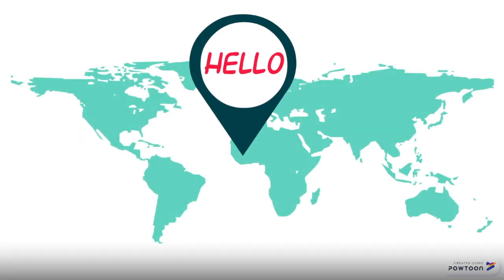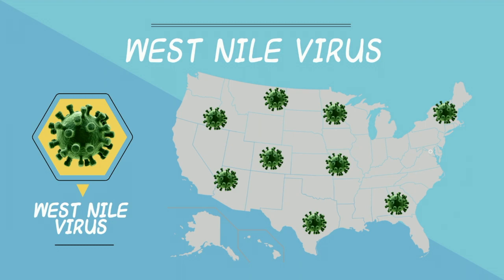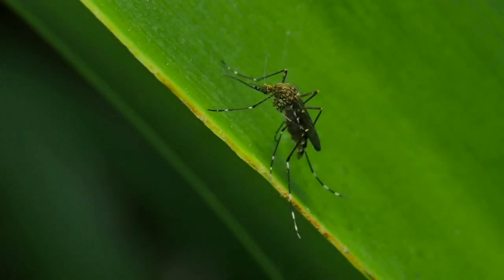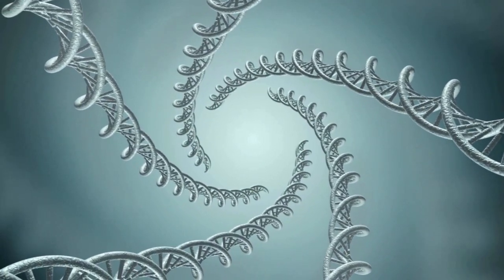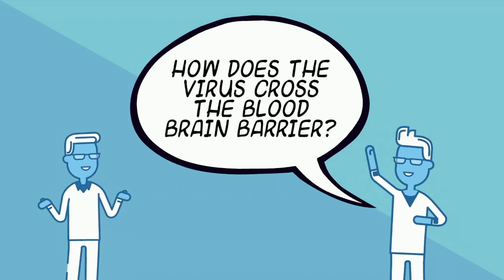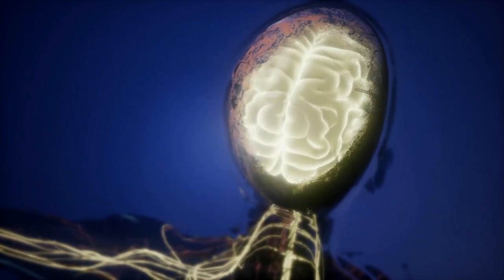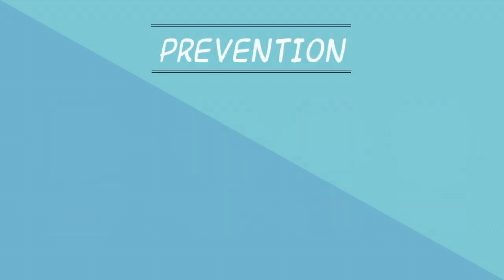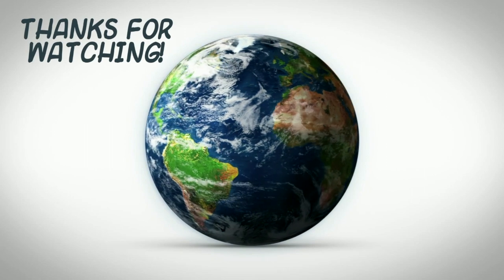West Nile virus: Mechanisms and transmission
This video investigates West Nile virus with an in-depth overview of the underlying mechanisms of viral infection and transmission. This topic has continued to be of high interest in the medical world as researchers and physicians strive to eliminate the threat of West Nile virus infection. The video first details what the virus is, how prevalent it is across different regions and how the symptoms of infection by this virus can be identified. It will then explain the mechanisms of viral infection and transmission. West Nile virus is a vector-borne virus that is transmitted to humans by mosquitoes. Once bitten by an infected mosquito, the viral particles transport throughout the body via the blood, stimulating infection through various means. These include, but are not limited to, passive transport through the endothelium or spread to the olfactory bulb. From here, endocytosed viral particles release their genomic content into the host cell where new viral particles are then formed and released, causing lysis of the host cell. Next, the video looks at current cures and preventative measures. Lastly, the video explores the methods in which scientists and physicians should approach West Nile Virus prevention in the future.

This video was made by the McMaster Demystifying Medicine students Pouriya Sadeghighazichaki, Jonah Standard, Rachel Aubrey and Vaishna Kumaran.

References:

Brinton, M.A. (2013). Replication cycle and molecular biology of the West Nile virus. Viruses, 6(1):13-53. doi: 10.3390/v6010013.

Colpitts, T. M., Conway, M. J., Montgomery, R. R., & Fikrig, E. (2012). West Nile Virus: biology, transmission, and human infection. Clin Microbiol Rev, 25(4): 635–648. doi: 10.1128/CMR.00045-12

Samuel, M.A., Diamond, M.S. (2006). Pathogenesis of West Nile Virus Infection: a Balance between Virulence, Innate and Adaptive Immunity, and Viral Evasion. J Virol, 80(19): 9349–9360. doi: 10.1128/JVI.01122-06

West Nile virus. (2017). World Health Organization.